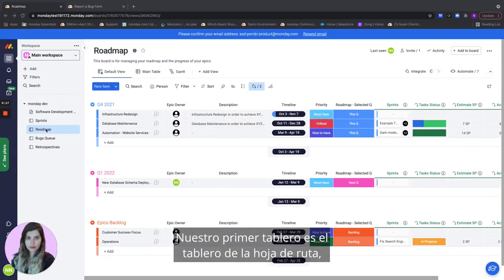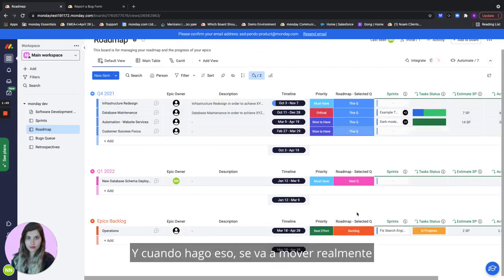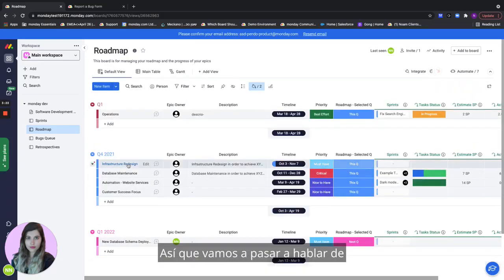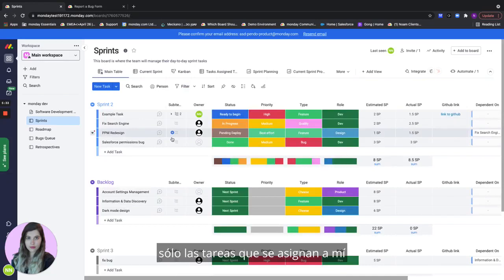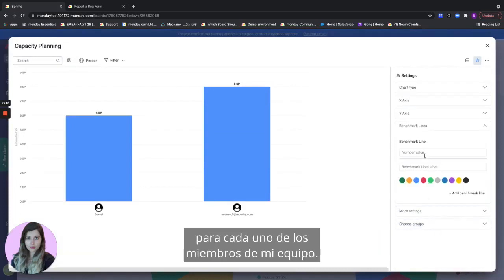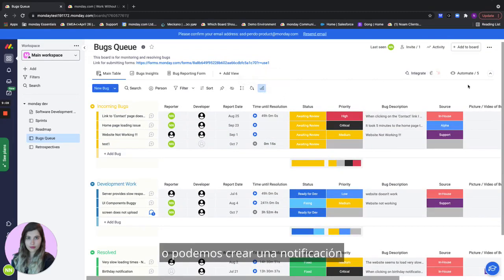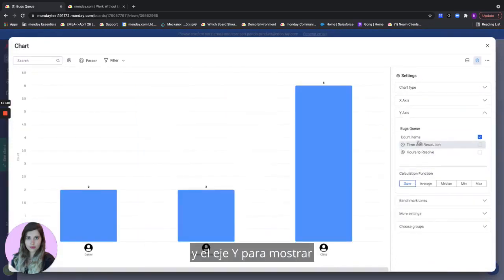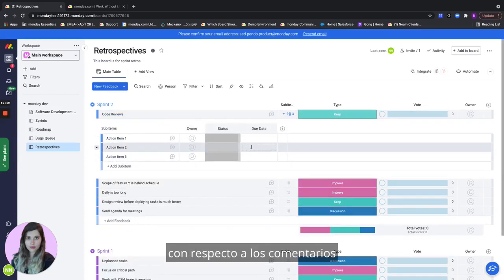Como usar monday Dev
Las soluciones del producto son la siguiente evolución del sistema operativo de trabajo de monday.com!
Acompaña a Noam en el recorrido de los flujos de trabajo para el producto de monday Dev.